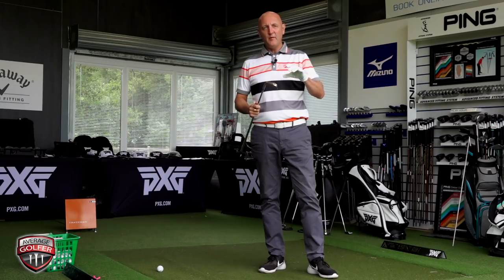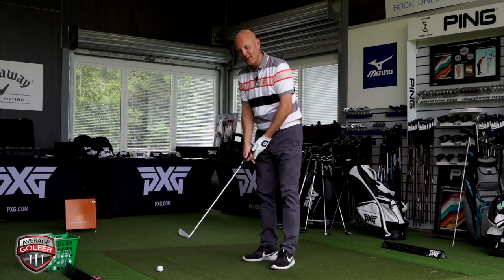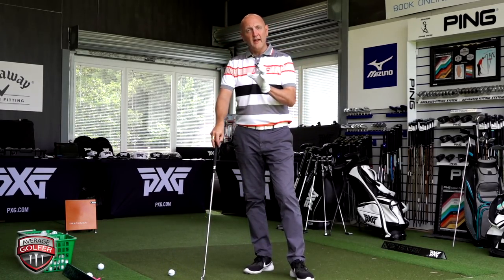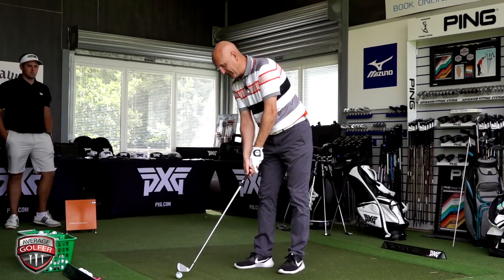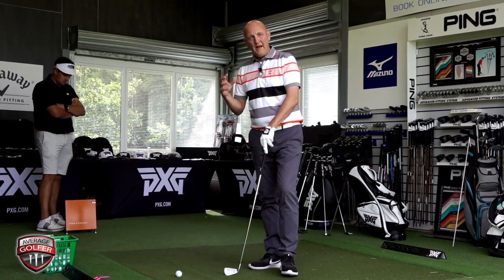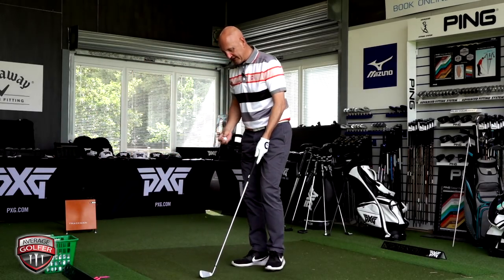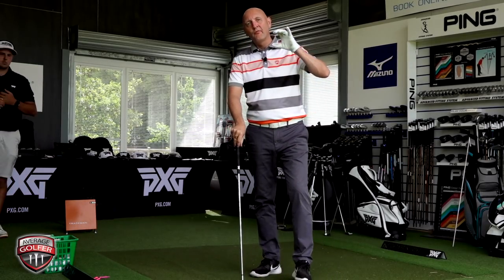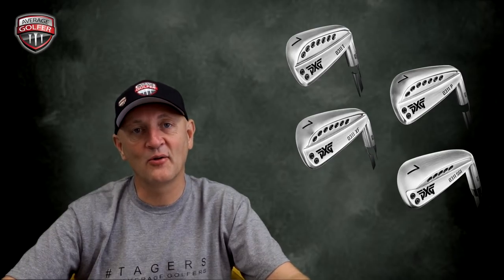Custom Fit with PXG GEN02 Irons - Average Golfer